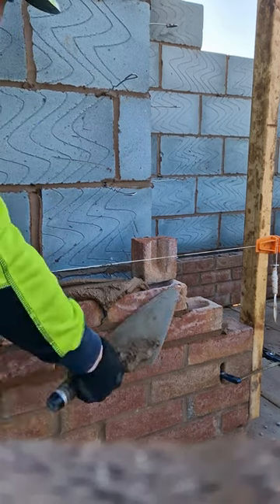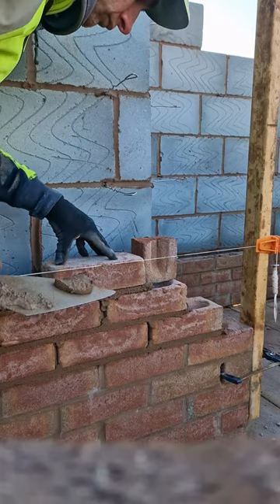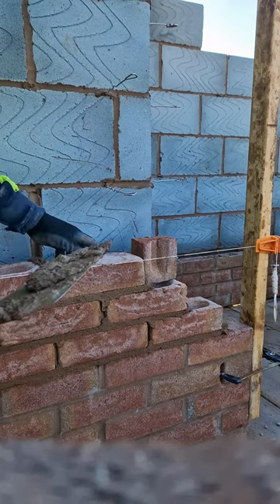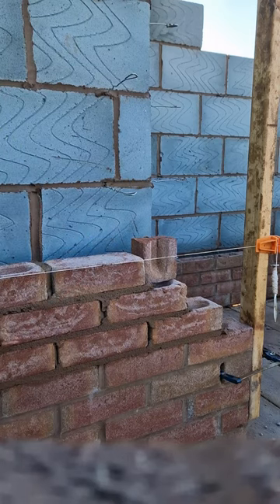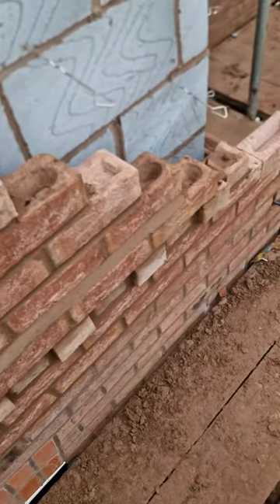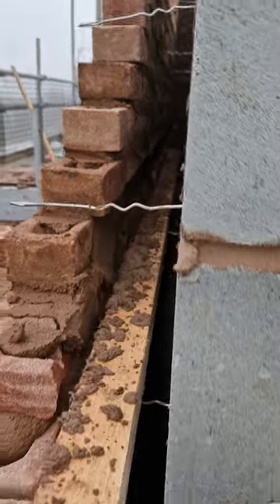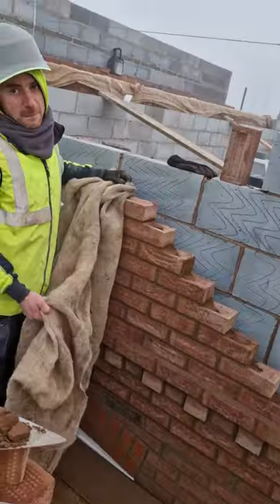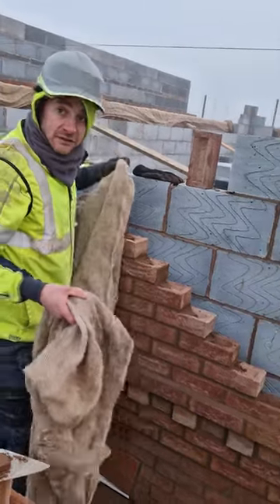Tips for racking down a corner.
Using half a brick on each course helps you keep nice half bond on your corners.Use a baton to keep cavity trays clean. Cover with hessian to protect from frost.